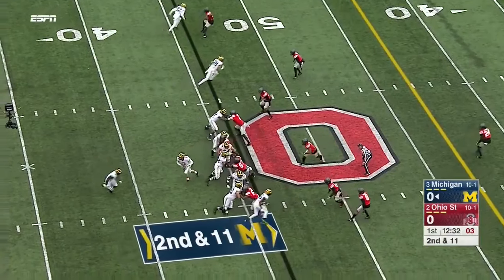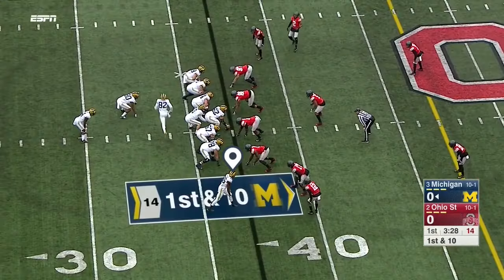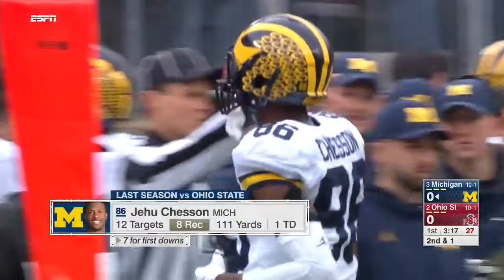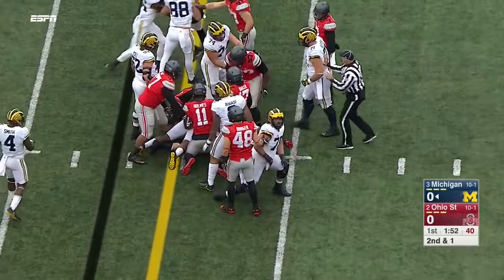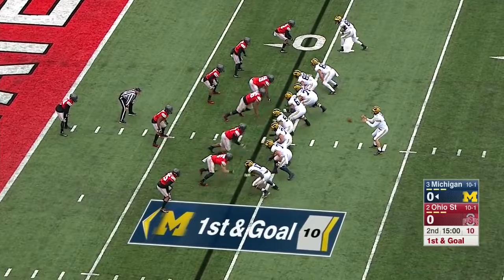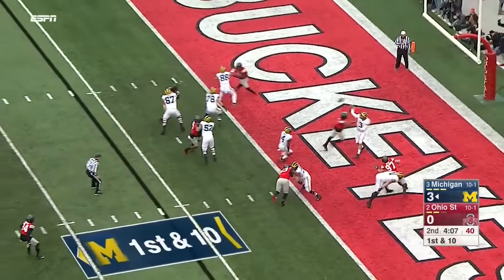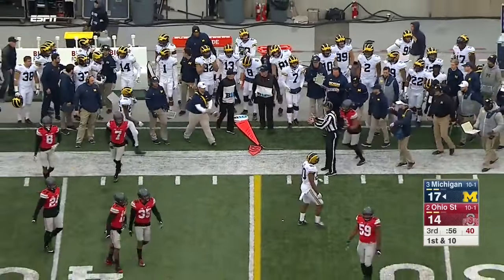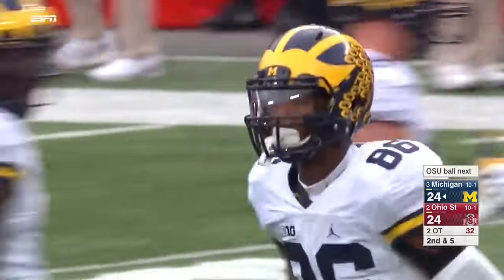Jehu Chesson (Michigan WR) vs Ohio State 2016